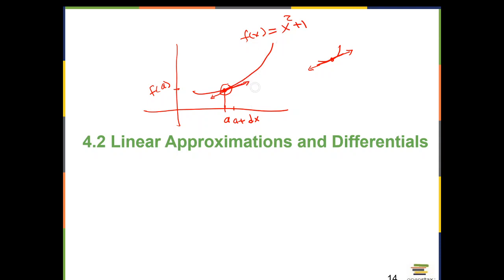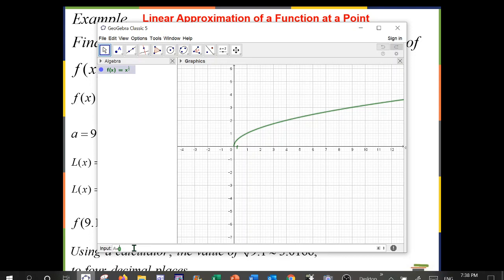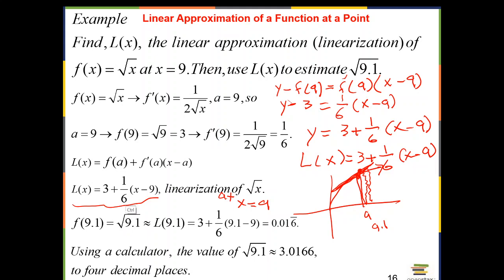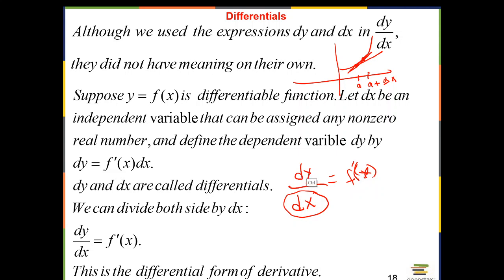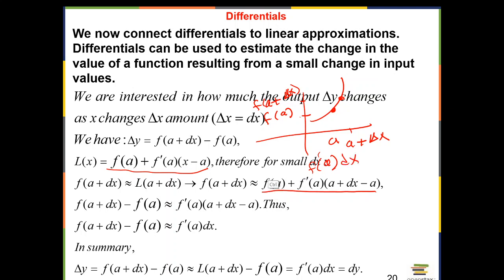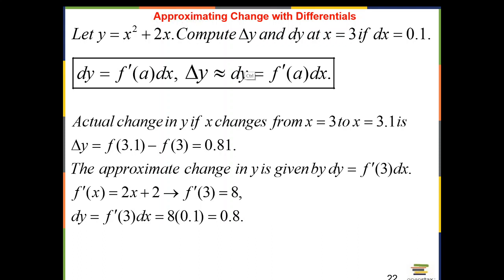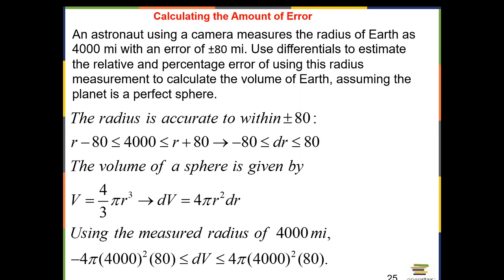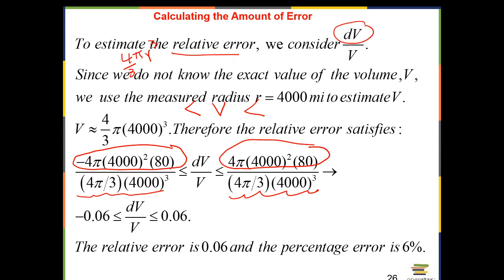Calculus I ch4 B